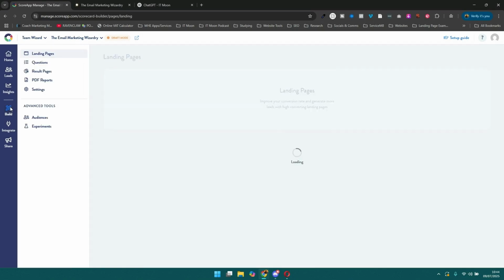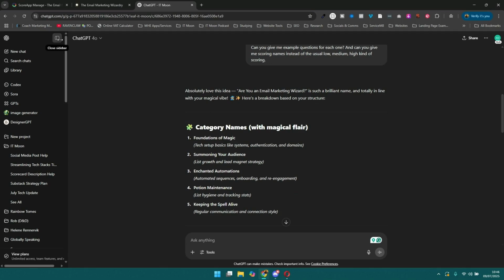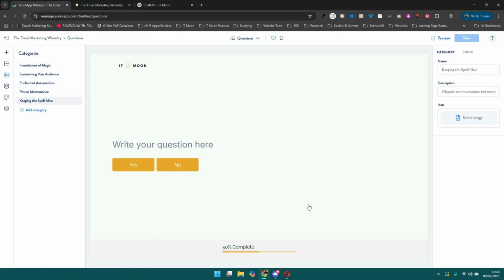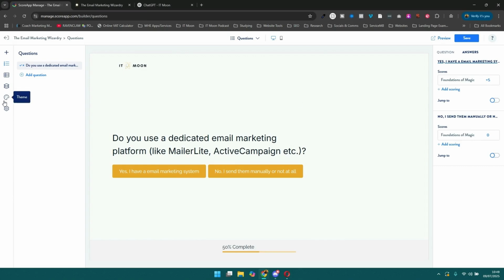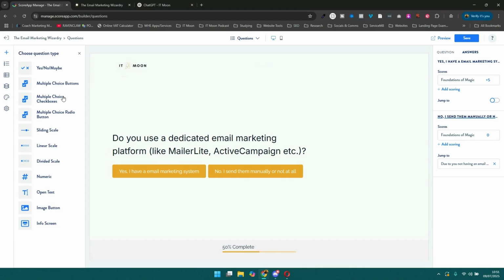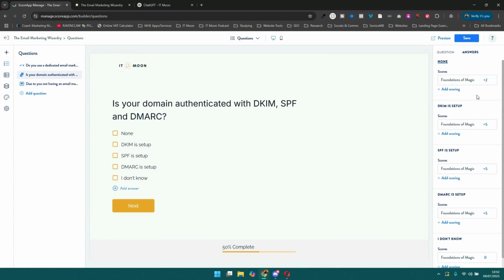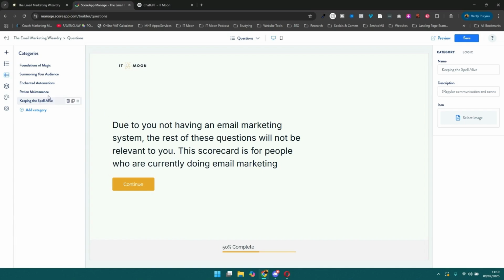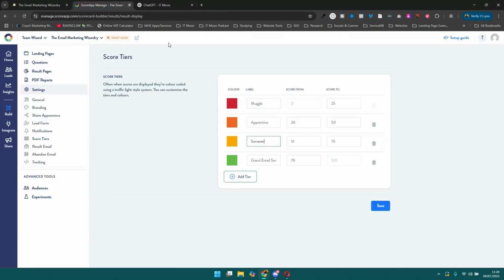ScoreApp Tutorial 2025 - Lesson 3 - Questions, Categories & Scoring [Full Course]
Do you want to create a scorecard within Scoreapp? Follow our step by step tutorial / course that will teach you exactly what to do.

In this video  we go through how to create the questions with the assistance of AI as well as the scoring categories. Understand how you can get the scoring to work for you and the different ways in which you can do the scoring in Scoreapp.